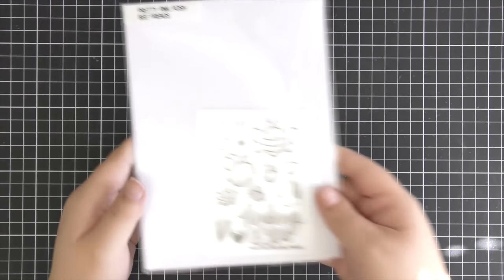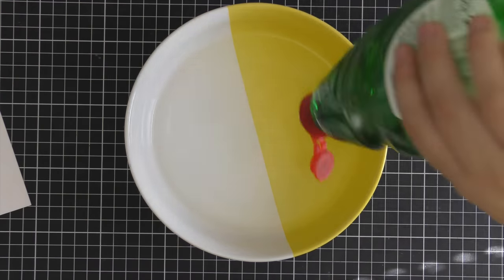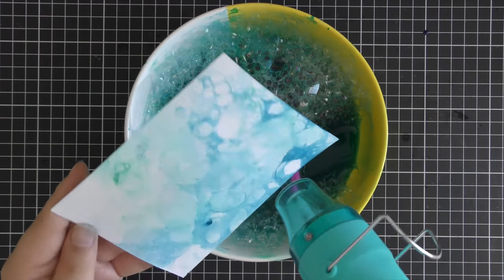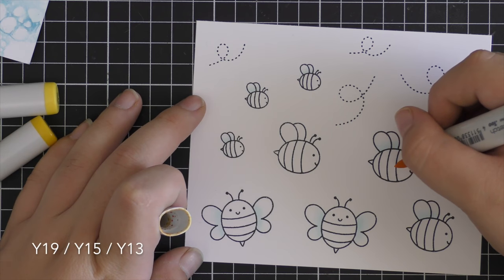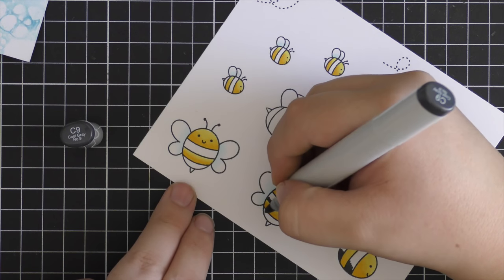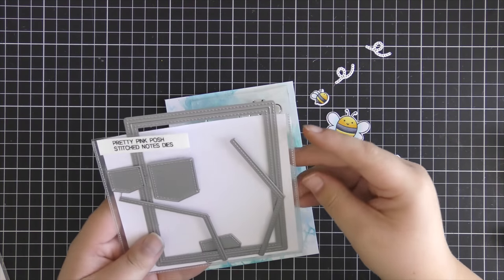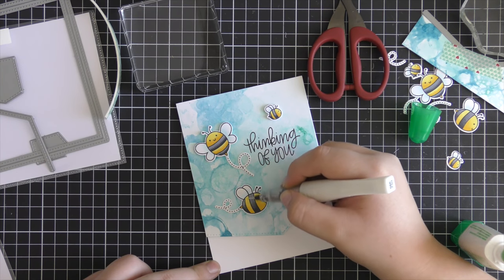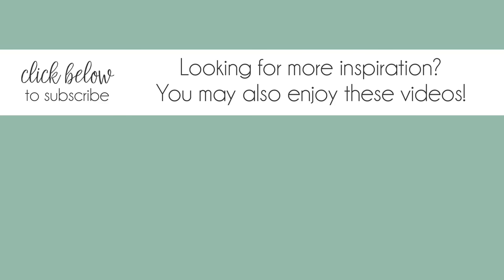How to Create A Bubble Watercolor Background by Pretty Pink Posh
Join Eloise as she shows us how to create a card using Dr. PH Martins and a bubble technique!

Links to the main products below and more details, photos and links in the PPP blog post

"I first filled my bowl around 1/3 of the way with water, added quite a bit of dishwashing liquid, since I want there to be lots of bubbles and I then blew bubbles into the water, using my straw. Once I had lots of bubbles, I dropped some of my liquid watercolour on top. You typically want your watercolour to be quite liquid-y. Since mine was a bit thick at first, it popped the bubbles and didn’t give me the look I wanted. I tried again once I got rid of the thick watercolour and then pressed my paper onto the top of the bubbles, lifted up and heated it with my heat tool. You should be able to see here the startings of the watercolour look. The lighter colour I used wasn’t giving me the results I wanted, so I took a darker blue and repeated the process and got great bubbly results. I absolutely love this, I can’t wait to do this more! Once I repeated the steps and got to where I wanted it, I dried it completely with my heat tool and moved onto my images."

Dr. PH Martins (Amazon)
Copic markers (Amazon)